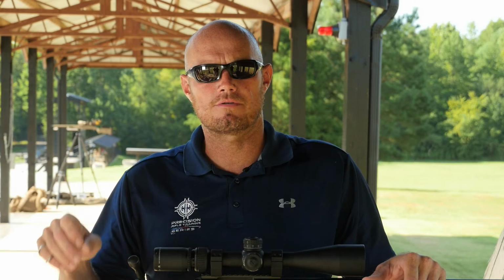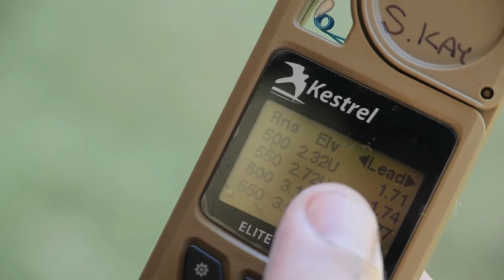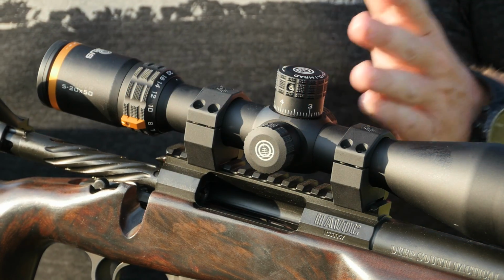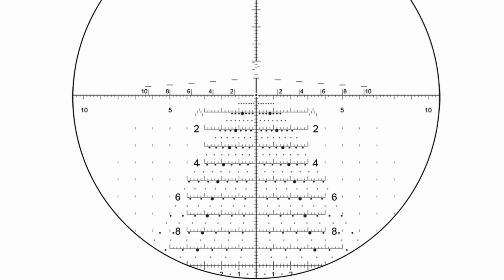Shannon Kay of K&M Precision talks about Shooting Movers!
K&M Precision

At K&M we are firm believers in the virtues of “quiet professionalism”. We vow not to fall into the hyped emotional sales pitches that infect so much of our community. Instead we want to let professionalism, deeds and word of mouth persist as the K&M Precision Rifle Training calling card. No over sensationalized talk, slogans or attitudes. No resume padding or singing your own praises. Just complete, up to date, world class, no nonsense training that is second to none.

K&M Shooting Complex was designed to be the preeminent long range and firearm training facility in the nation. A comprehensive plan was shaped from decades of experience in the community and a broad comprehension of the best ranges, military facilities and shooting complexes across the country. K&M Shooting Complex was drawn from the ground up, designed and built for the exclusive purpose of facilitating our training. Our students benefit from a wide ranging and complete curriculum where the training program dictates the facilities, not the other way around.

We utilize combat proven and competitively accomplished cadre. The diversification of our instructors provides a broad perspective and the best talent available from Special Operations, Law Enforcement, Military Sniper Instructors and the highest ranked Civilian Competitors. This unique blend of expertise and experience, combined with a dedicated and purpose built facility, is simply unrivaled. It allows us to offer the most efficient and professional training available.

K&M instructs more precision rifle shooters than any other non-government entity in the nation.  Our instructors practice what we teach, compete as often as possible and are ranked higher nationally than any other training agency.  Three of K&M’s instructors have won one or more national level PRS competitions this year and are ranked in the top 5 in the nation.  Many of K&M’s instructors have served on active duty, operating at the tactical level while employing and developing the latest TTPs and best practices.  These efforts and experiences are incorporated back into our training programs, allowing us to provide the most relevant training possible.

We are continually expanding and increasing our course offerings to meet the demand.  We invite others to judge the facility and our training with confidence. In the meantime, we will continue to train hard and do it in a manner that represents the community responsibly. We encourage you to do plenty of research and consider us for your training needs. We are confident you will not be disappointed.  K&M is simply unrivaled in every way.